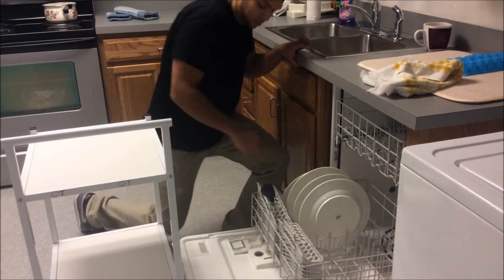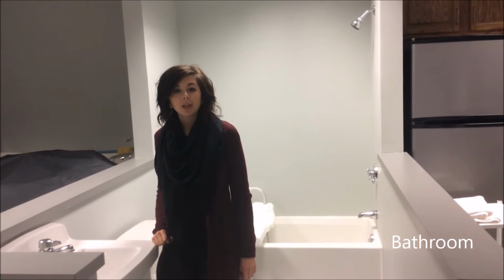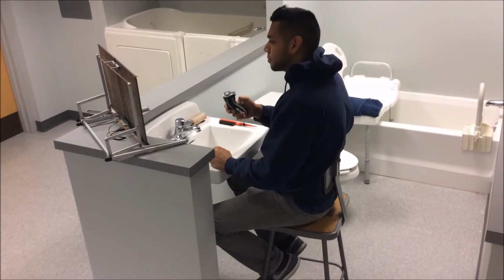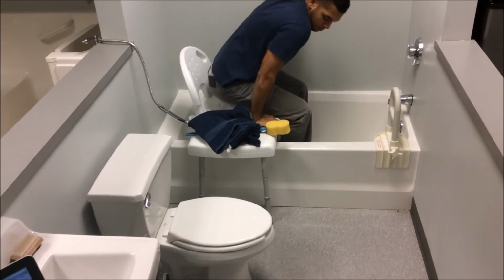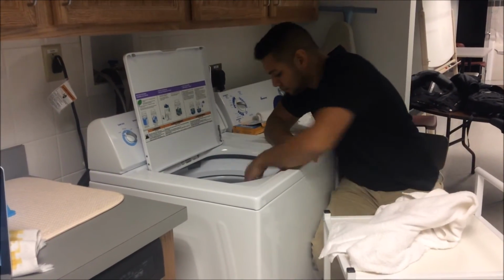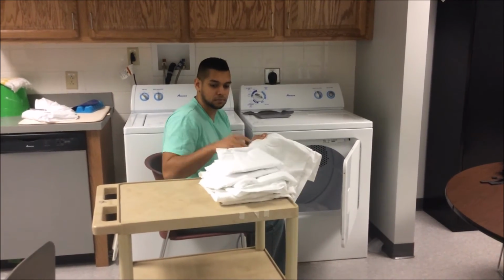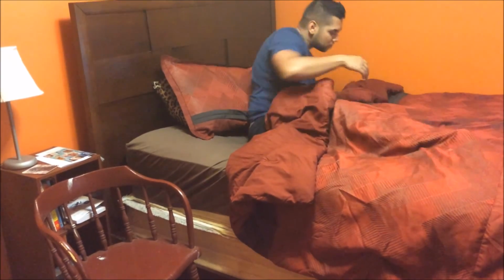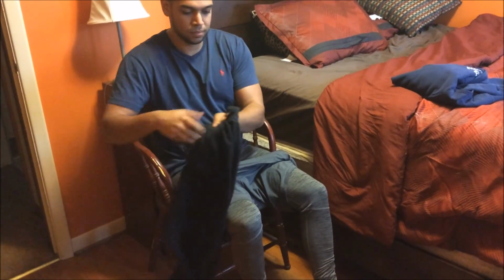Effective Energy Conservation Strategies within the Home to Reduce Fatigue in Multiple Sclerosis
Adults diagnosed with multiple sclerosis often suffer from fatigue which may lead to decreased participation in valued occupations and activities. Researchers have studied behavioral strategies used to manage fatigue by methods of energy conservation. This project was designed as an educational resource DVD for persons diagnosed with multiple sclerosis and their caregivers on behavioral energy conservation strategies that can be implemented in the home using a client centered model. The researchers based this project on the concepts of MOHO which focuses on an individual’s occupations, performance, and environment.

The authors used current research on effective strategies used by practitioners and compared them to client views on effective strategies they found viable in day to day life. This video illustrates the evidenced based research found using a holistic client centered approach.

While this DVD is geared toward people with Multiple Sclerosis, many of these strategies are effective for people to reduce fatigue with various diagnoses. Consult a doctor first to examine if energy conservation may be a viable option for you.